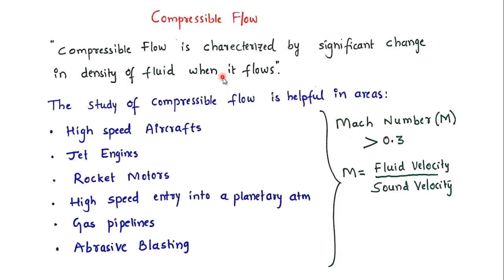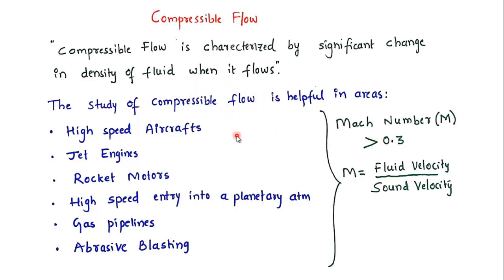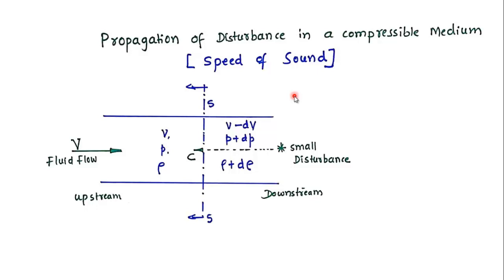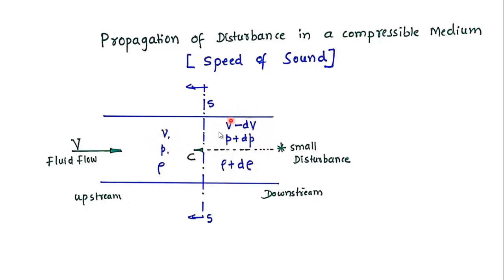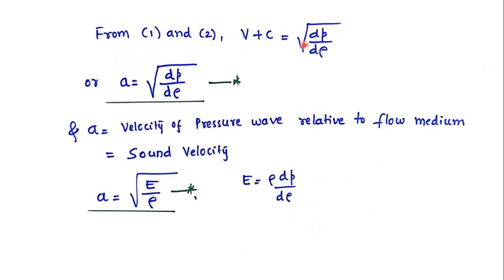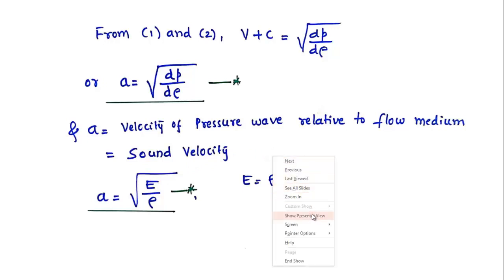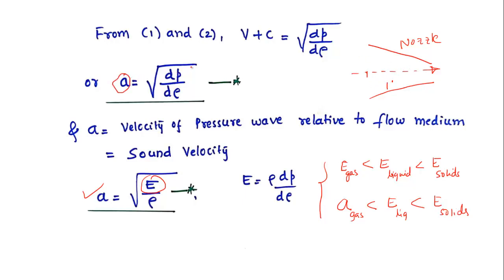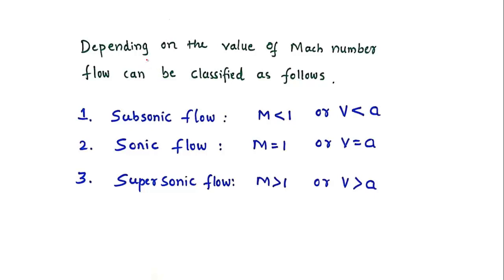Compressible Flow- 1-| Derivation of Sonic Velocity | Fluid Mechanics | Onkar Potadar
Dear Students,
In this video you will learn equations for sonic Velocity, and also importance of mach number.